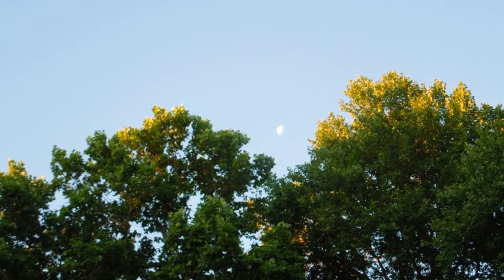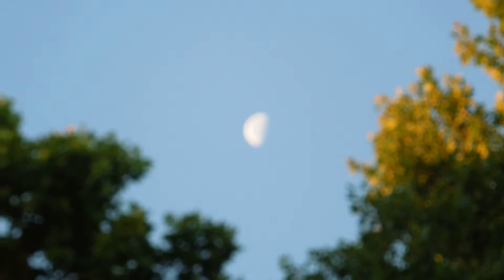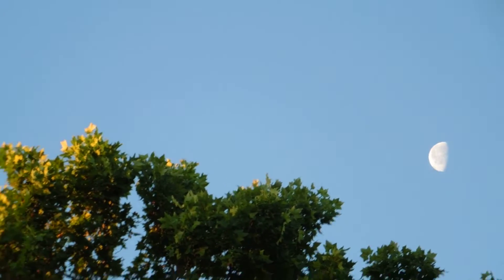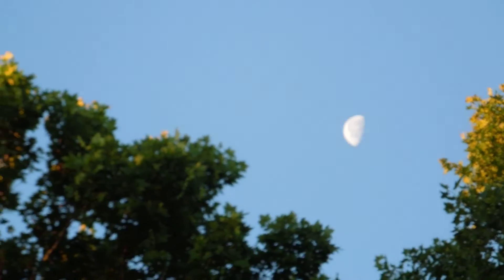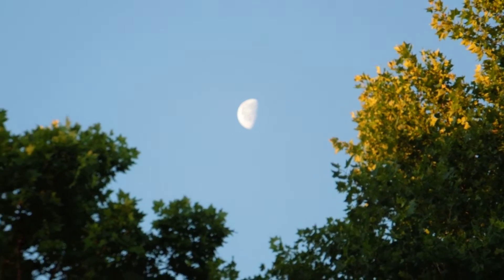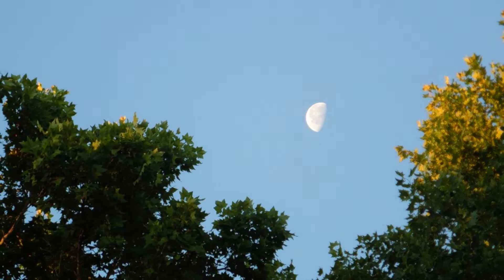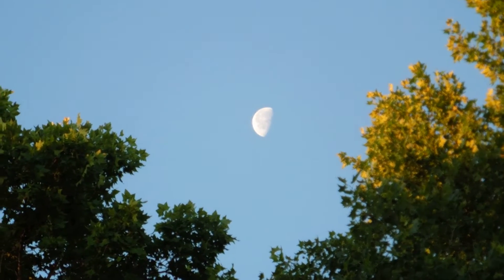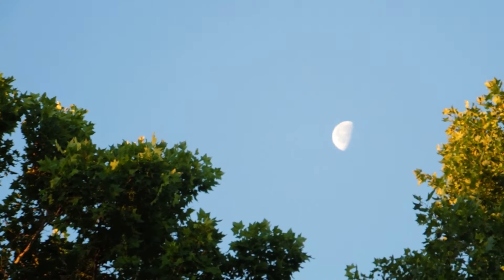Is the Earth a Globe or Flat MOON and the Sun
It is June 26, 2016 just before 5 am this Moon is at the Suns 12:30- 1:00 pm position in the sky, the sun has not yet risen or if you like broke the horizon. If as we were instructed the moon reflects the sun's light then why is there more light on the upper portion of the moon than the lower part as the Sun is not quite broken the horizon, the light obviously should be comming from below. How dare You beLIEve your Lying eyes?